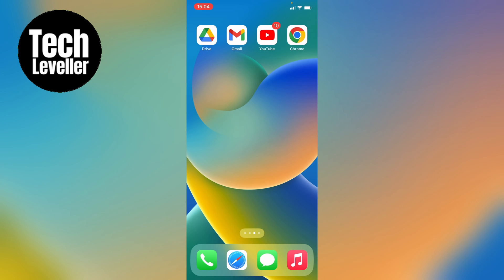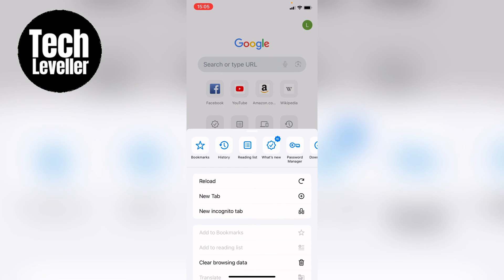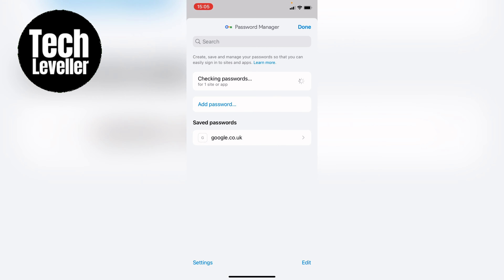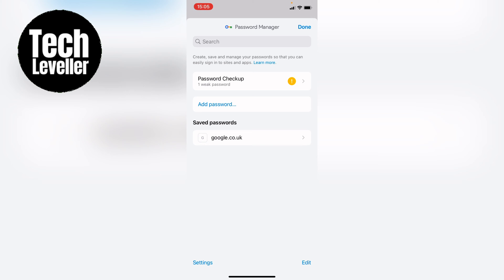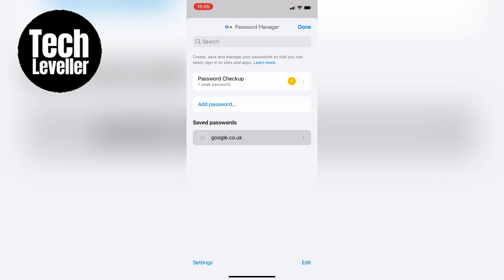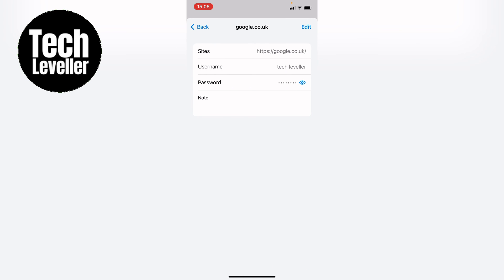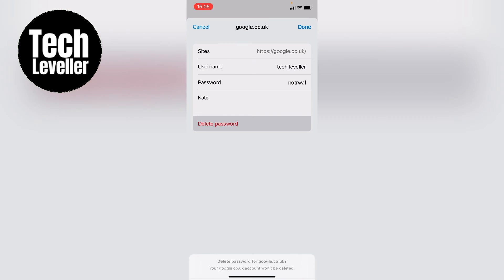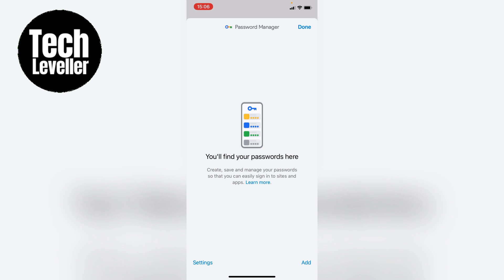How to Delete Saved Password in Chrome on iPhone & iPad (iOS)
In todays quick iPhone guide video I'm going to show you How to Delete Saved Password in Chrome on iPhone & iPad (iOS).